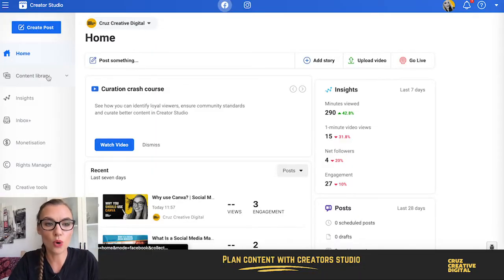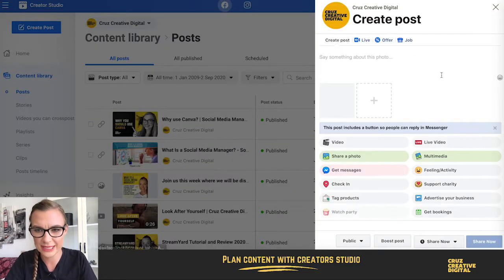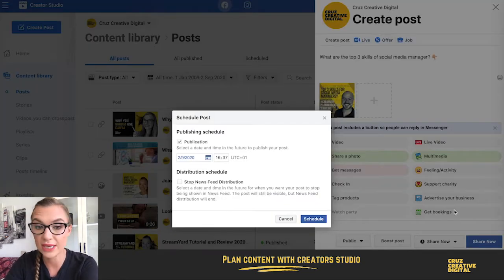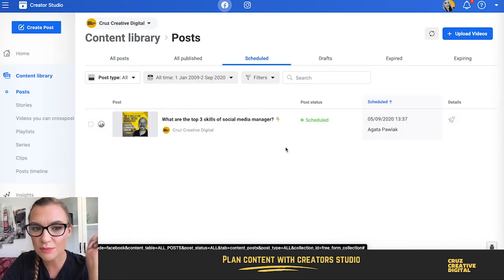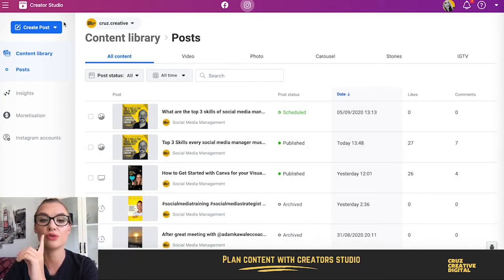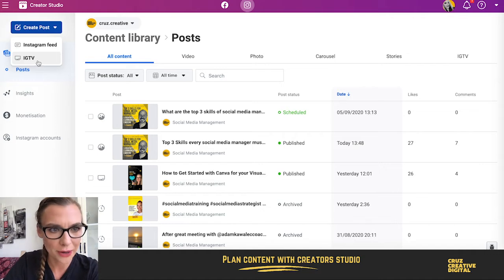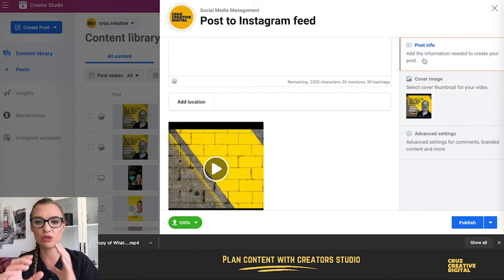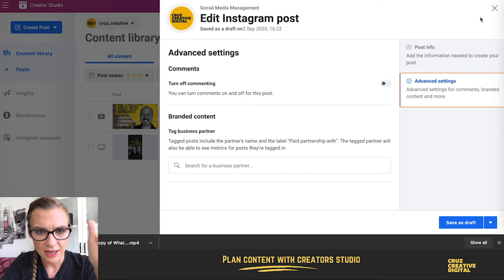How To Schedule Posts on Facebook 2020 - Creator Studio Review 2020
How To Schedule Posts on Facebook 2020? Have you ever wondered how to schedule Facebook and Instagram posts for free? Creator Studio is a solution for you.

Check out our tutorial on how to schedule posts on Facebook and Instagram in 2020 and why Creator studio has some superior features.

0:00 Intro
1:01 Schedule graphic post to Facebook
3:19 Crosspost posts from Facebook to Instagram
4:21 Schedule Graphic post to Instagram
5:25 Why you should use creators studio for video Instagram posts.
6:50 Outro